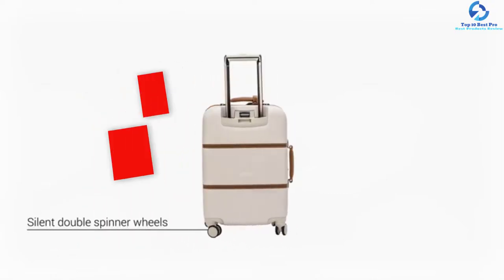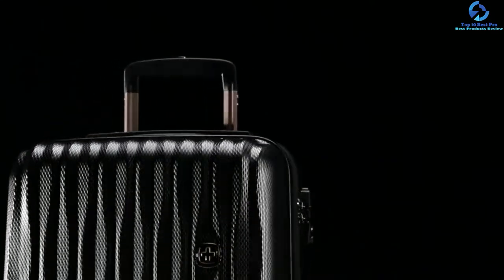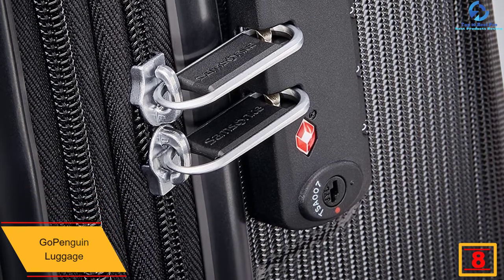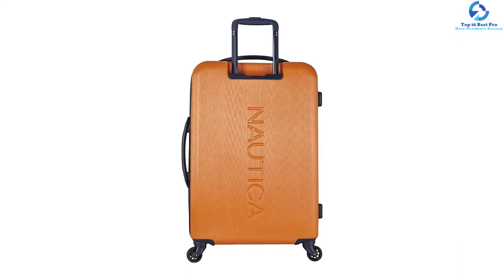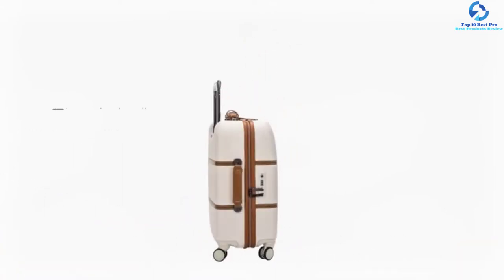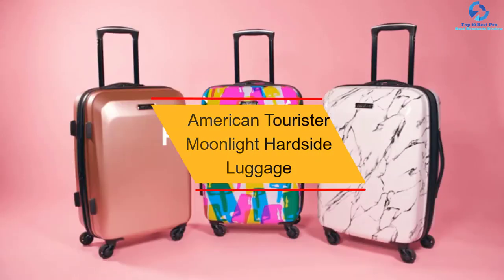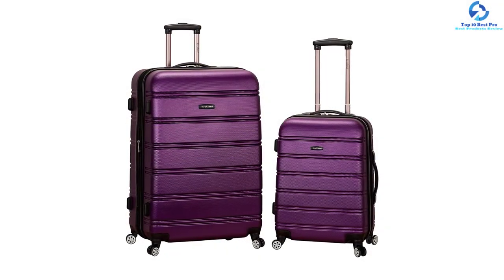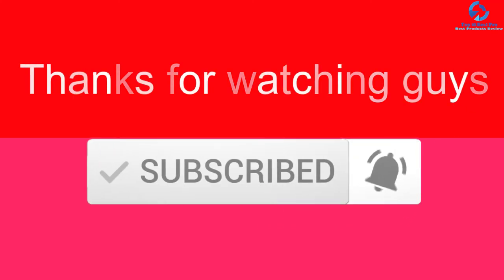Top 10 Best Hardside Luggages in 2023 Reviews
➜ Links to the Best Hardside Luggages  we listed in this video:

🔶 10. SWISSGEAR 7272 Spinner Luggage
🔶 9. Tommy Hilfiger Basketweave Hardside Suitcase
🔶 8. GoPenguin Luggage
🔶 7. Nautica Ahoy Hardside Suitcase
🔶 6. COOLIFE Luggage Suitcase
🔶 5. DELSEY Paris Spinner Suitcase
🔶 4. Kenneth Cole Spinner Suitcase
🔶 3. American Tourister Moonlight Hardside Luggage
🔶 2. Rockland Luggage
🔶 1. Samsonite Winfield 2 Hardside Luggage